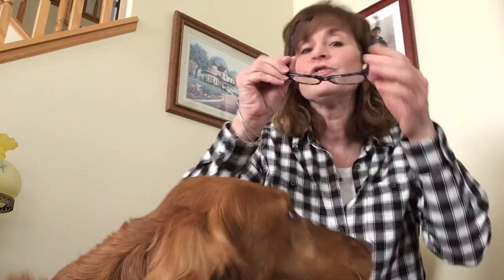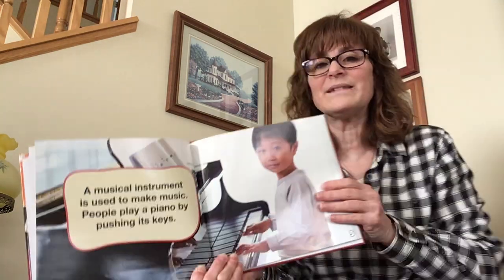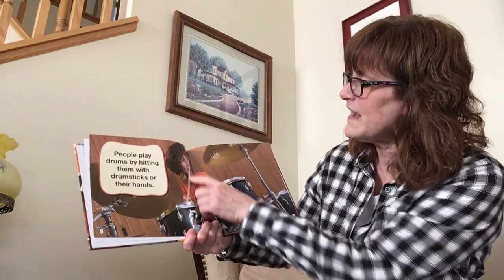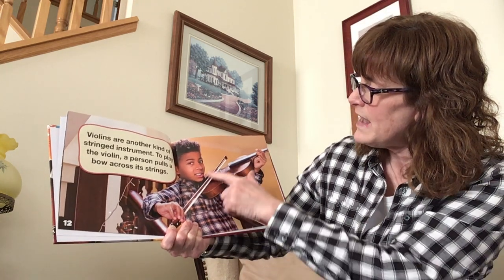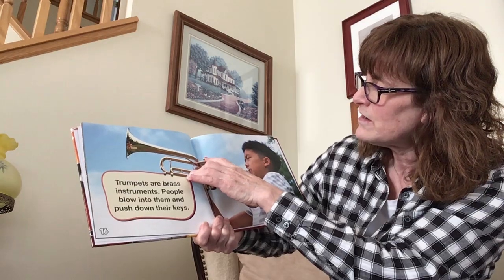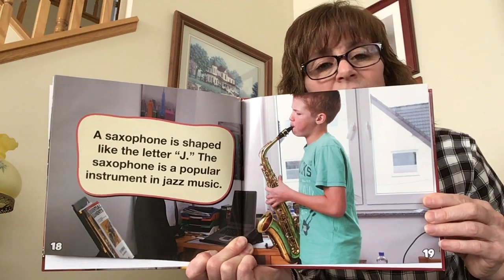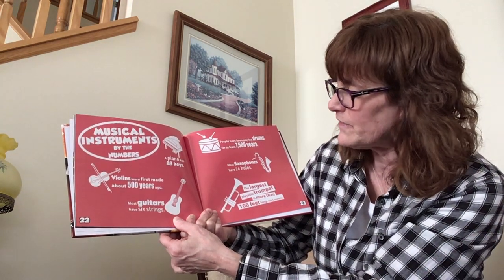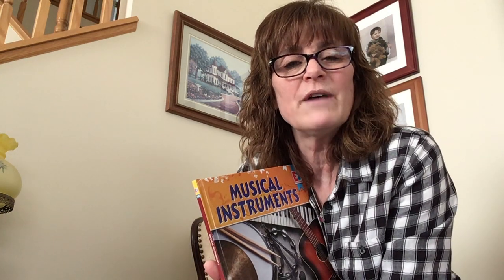Storytime - Musical Instruments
It's storytime day! Join Miss Beth and Ella to learn all about musical instruments. 🎹🎸🎶